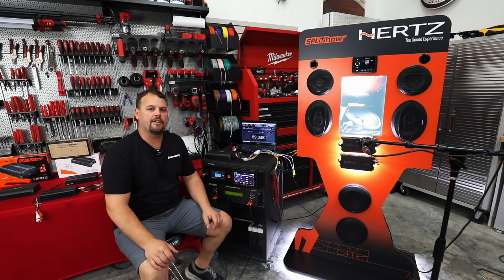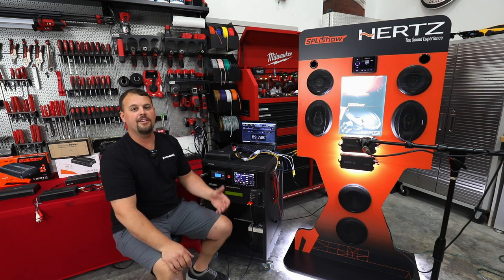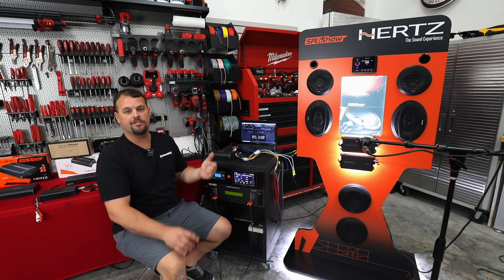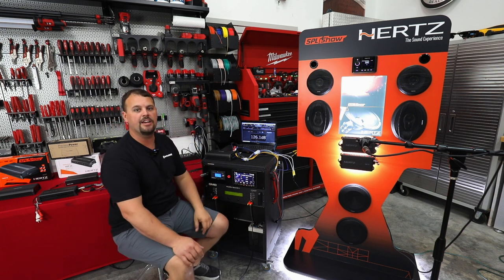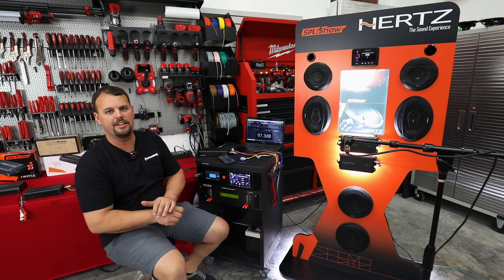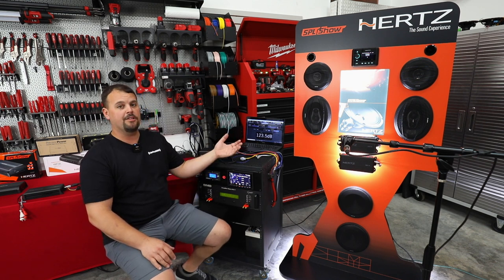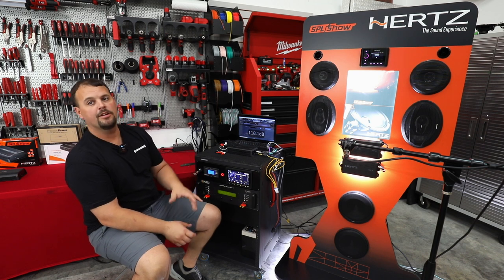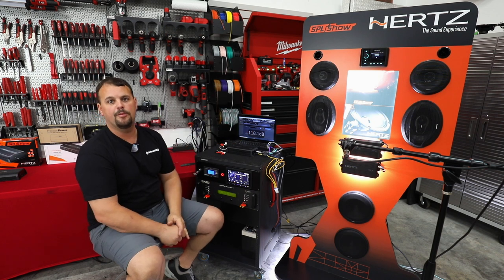How much more sound do we get with more POWER?! Harley Amplifier Sound Comparison with SPL Readings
For Street Glide -

For Road Glide

Order the Precision Power MAA4.400 at these links:

For Street Glide -

For Road Glide-

For Street Glide -

For Road Glide -